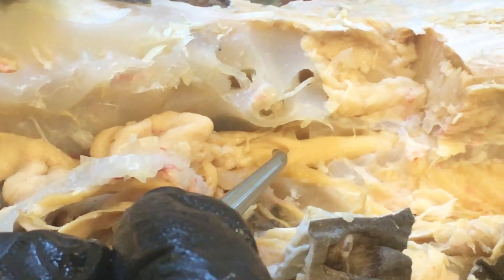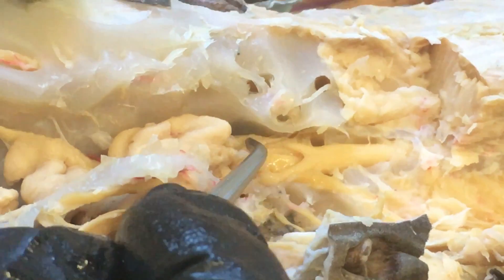Medulla oblongata of dogfish - parts